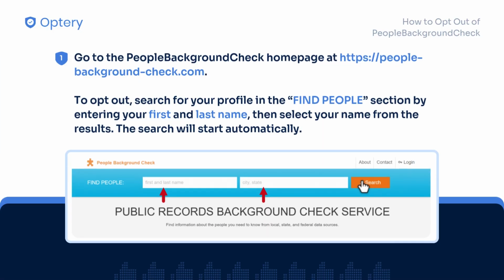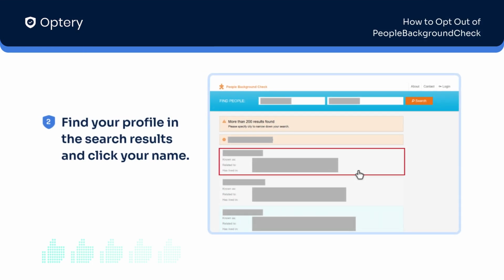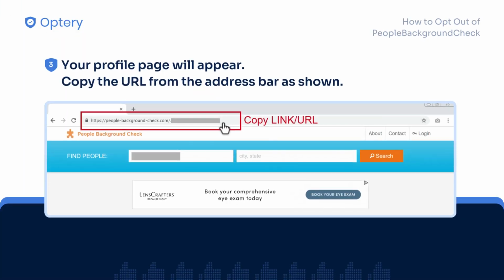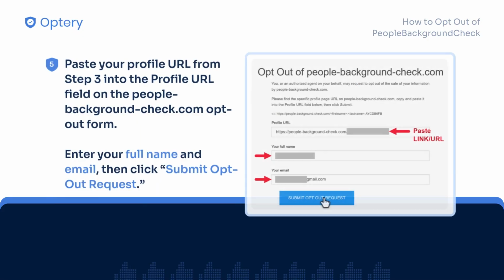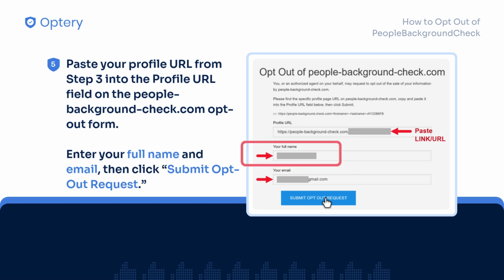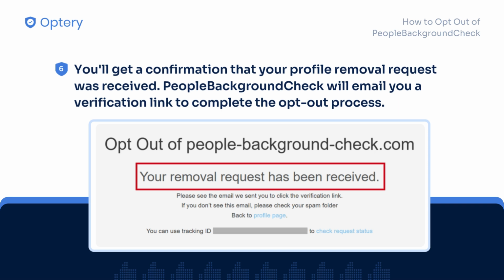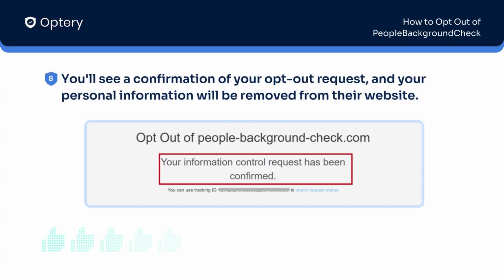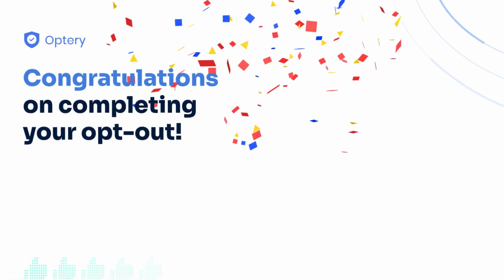How to Opt Out of PeopleBackgroundCheck - Step by Step Instructions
What is PeopleBackgroundCheck?
PeopleBackgroundCheck is a public records background check service website.